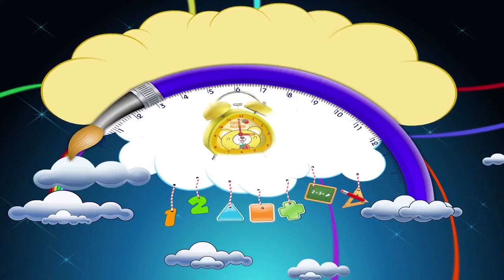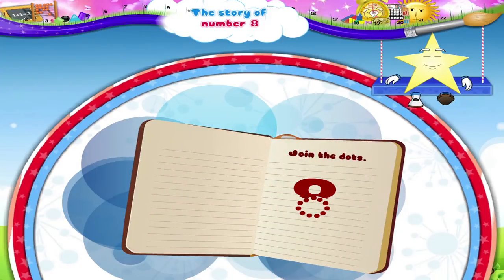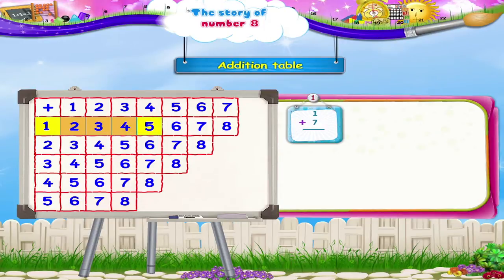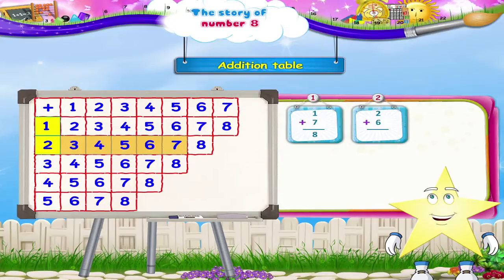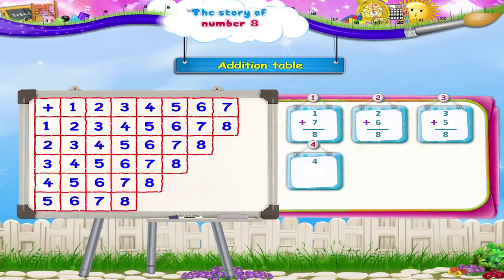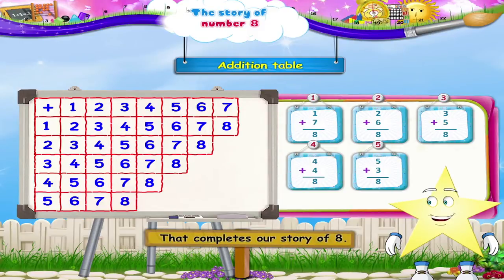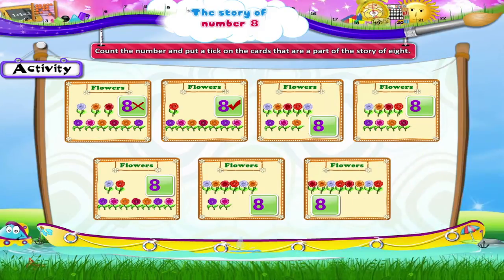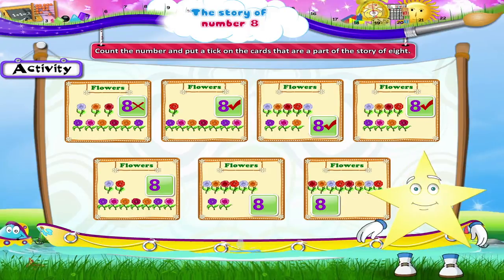Learn Grade 1 - Maths - The Story of number 8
In this video you get to Learn Grade 1 Maths - The Story of number 8